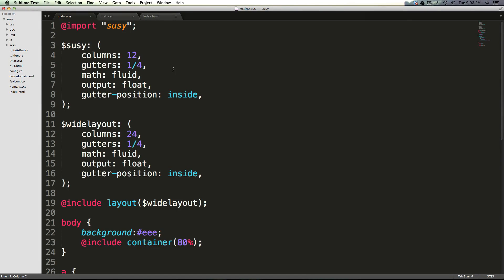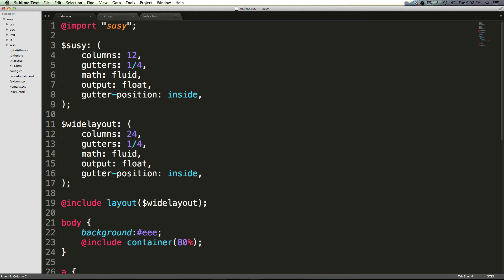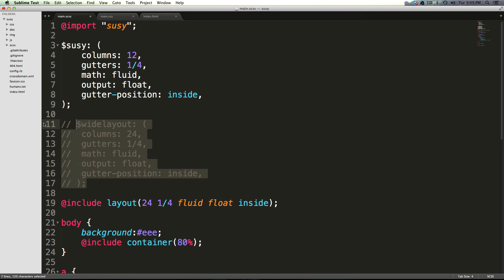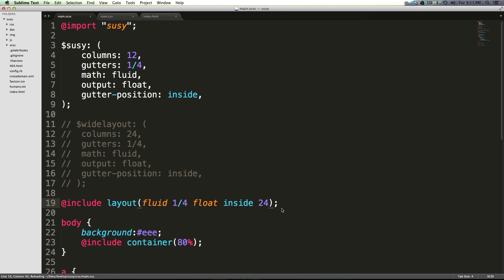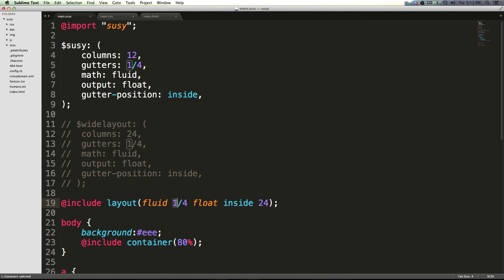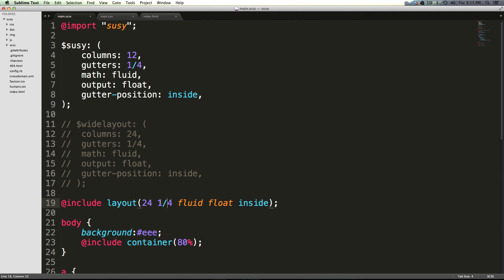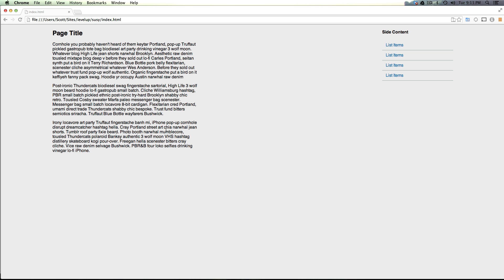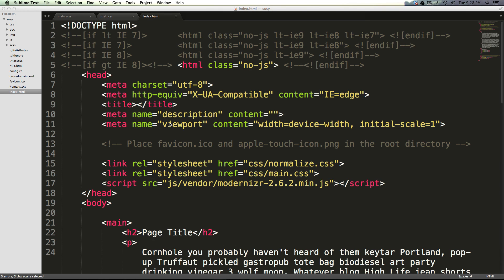Susy Tutorials #5 - Shorthand Syntax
The 5th video tutorial in the Susy 2 Tutorials Mini Series. In this video, we show you how to use the shorthand syntax when using Susy 2.